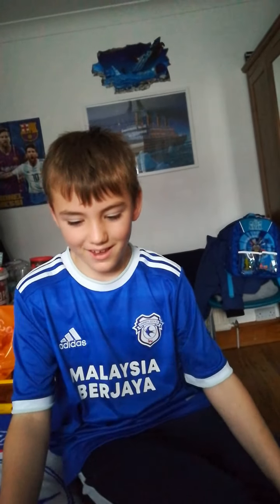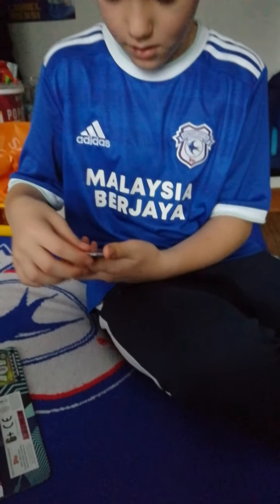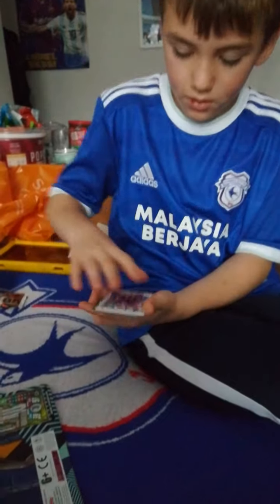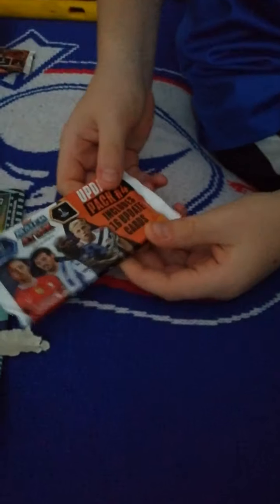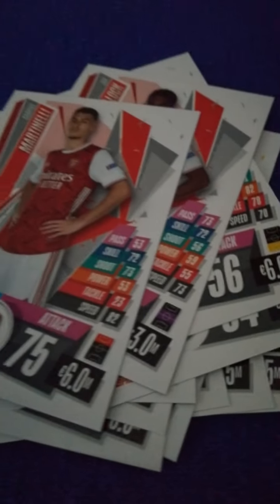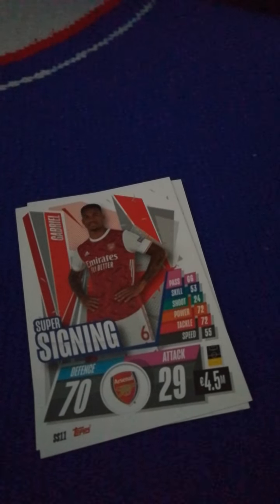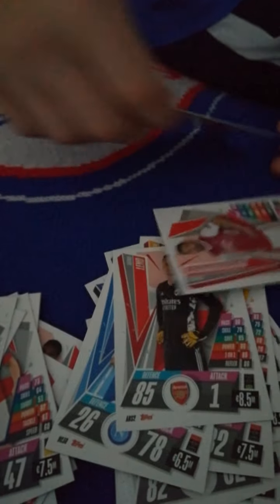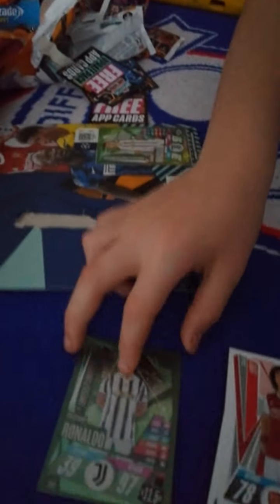Emerald Ronaldo match attax opening finally found one